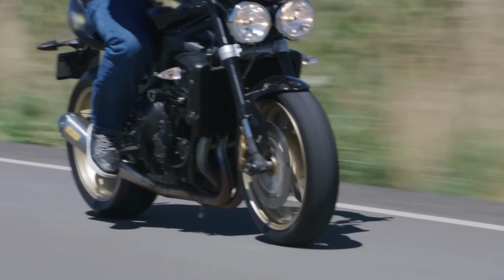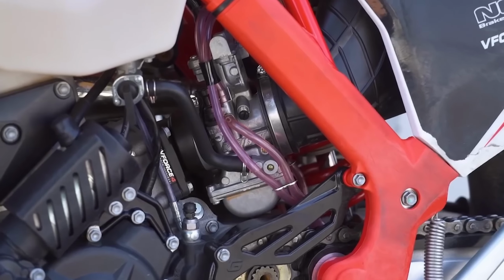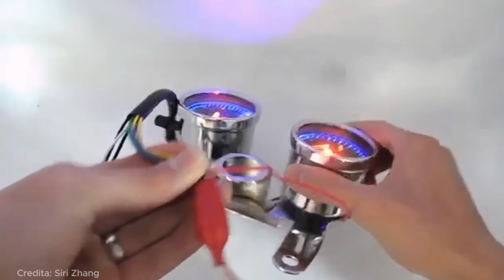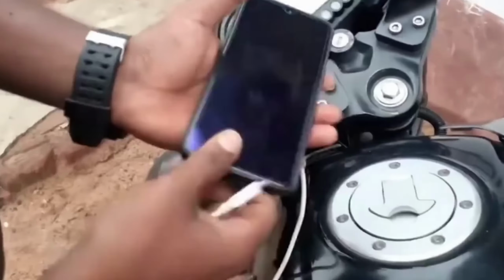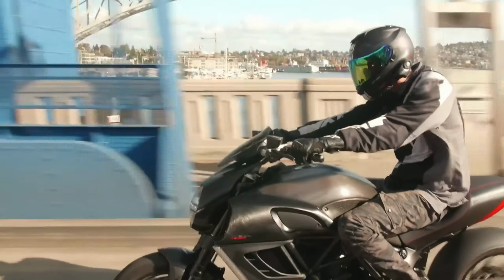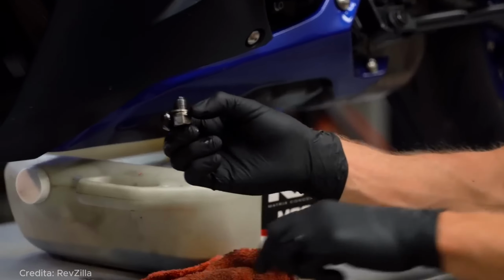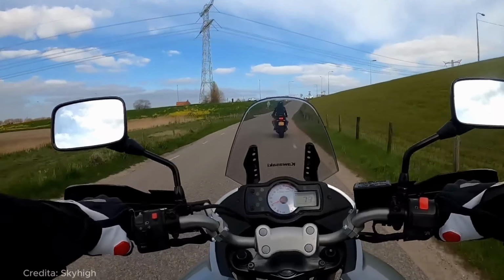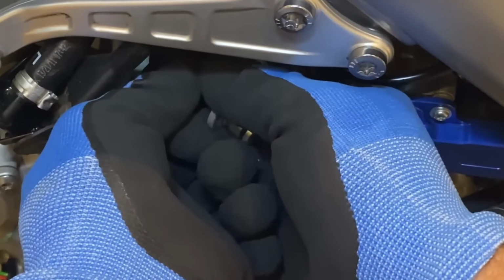15 SMARTEST Mods No One Knows About (Buy Now, Thank Me Later)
These aren’t the ones you show off at bike night. These are the ones that quietly make your bike more rideable, more reliable, and more yours. Half of them don’t even look like mods. But once you install them? You wonder how you ever rode without them.